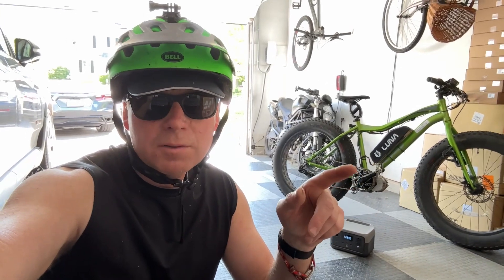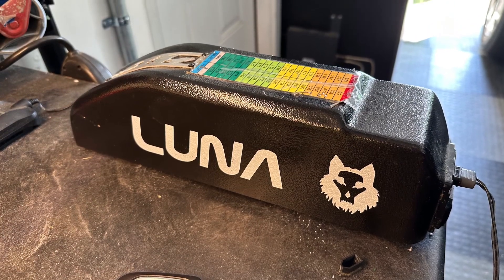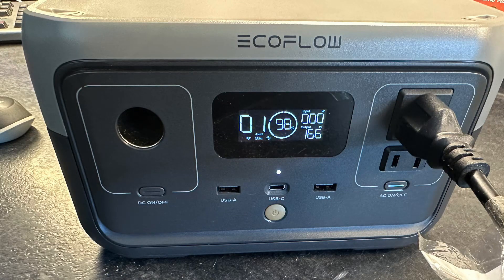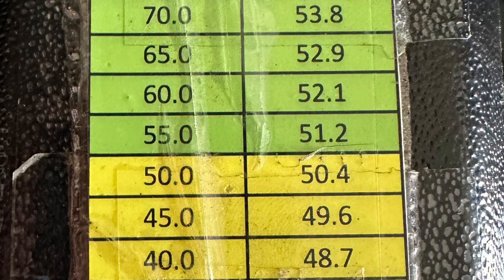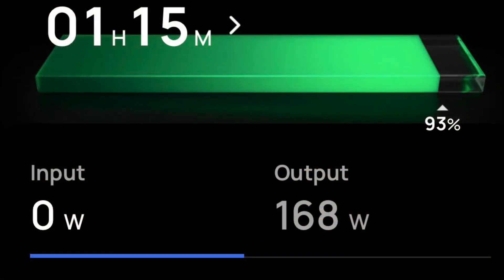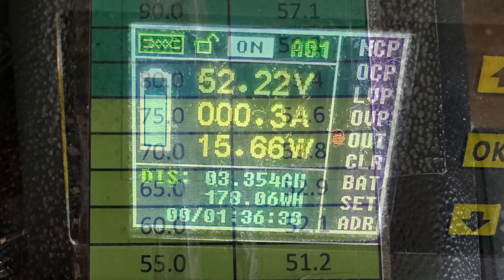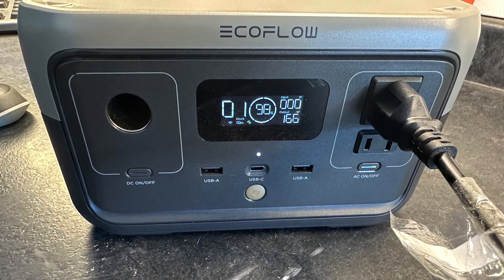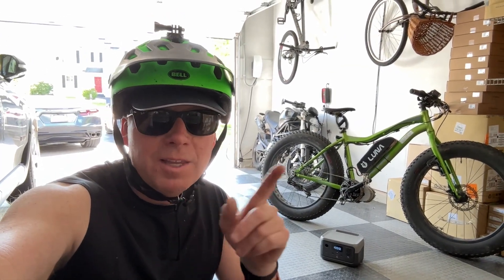Can an ECOFLOW Portable Power Station Charge a EBIKE battery?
EF ECOFLOW Portable Power Station RIVER 2, 256Wh

EF ECOFLOW Portable Power Station DELTA 2 Max 2048Wh